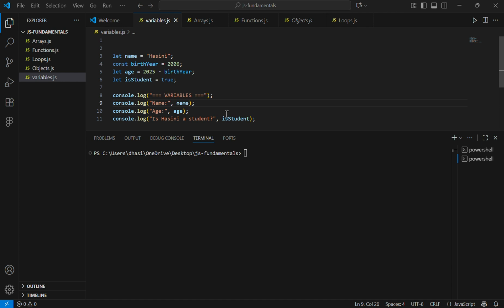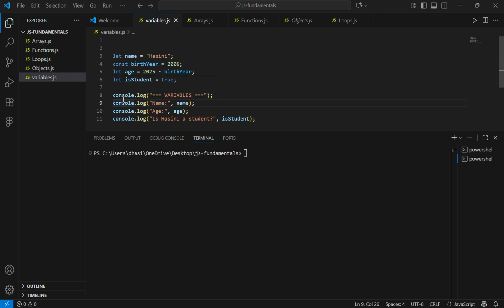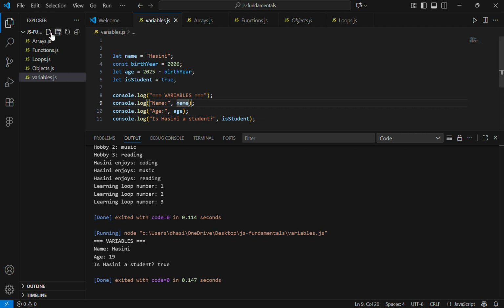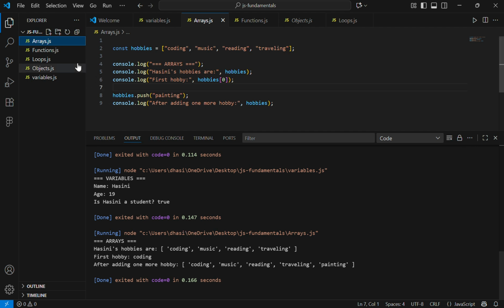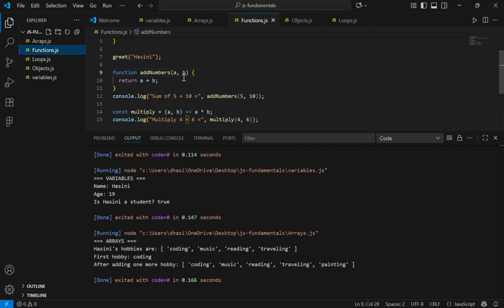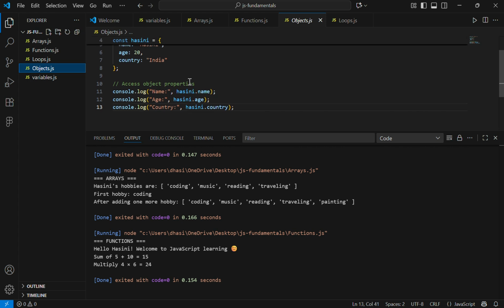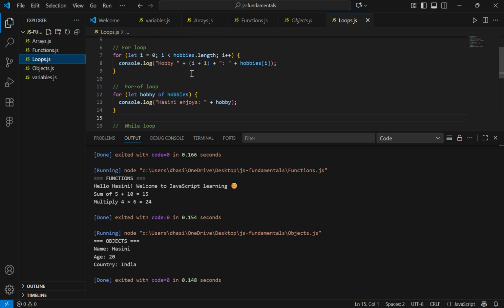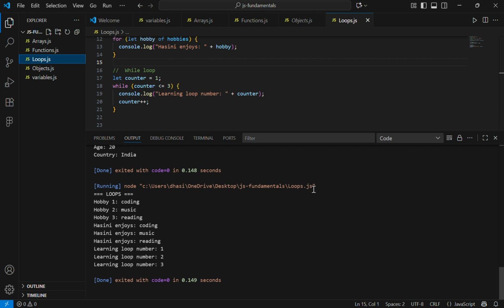Basics of javascript